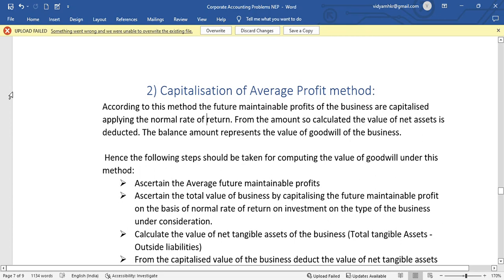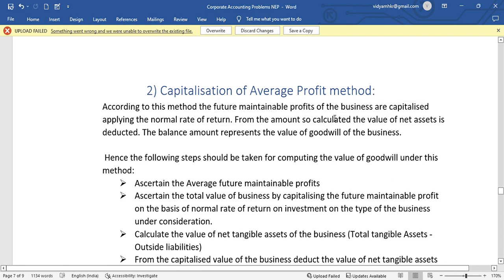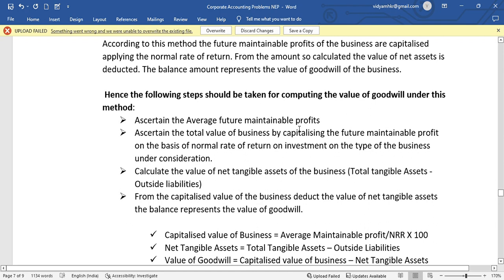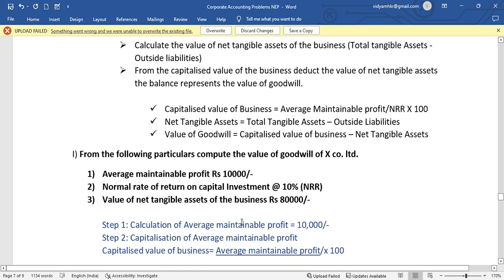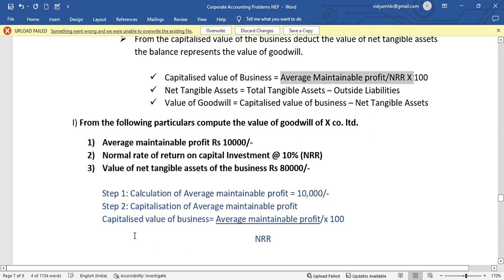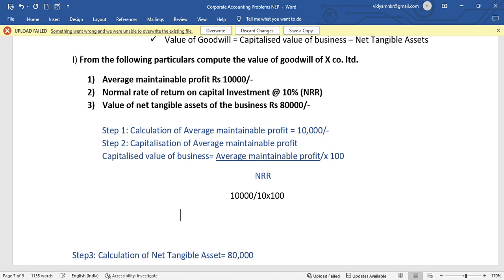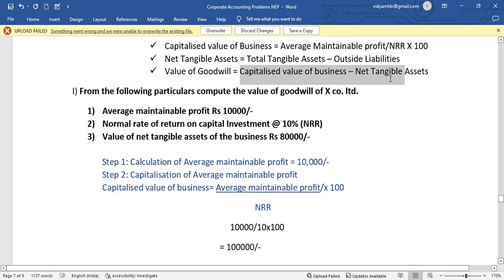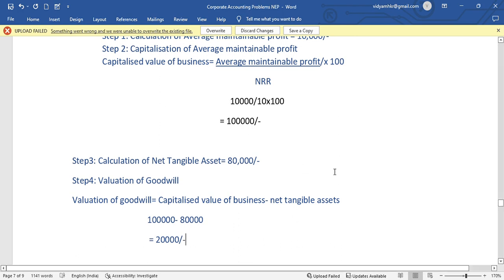Capitalisation of Average Profit method. Val. of Intangible Asset. Corporate Accounting-1. NEP RCUB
Capitalisation of  Average Profit method. Val. of Intangible Asset. Corporate Accounting-1. NEP RCUB @vmclasseschannelEdu555